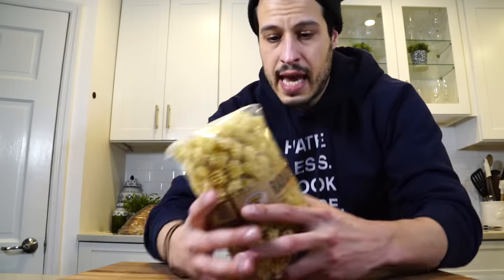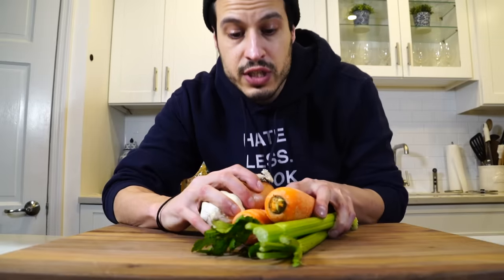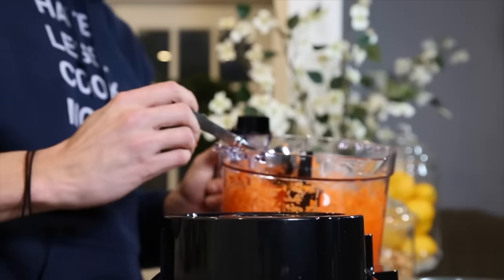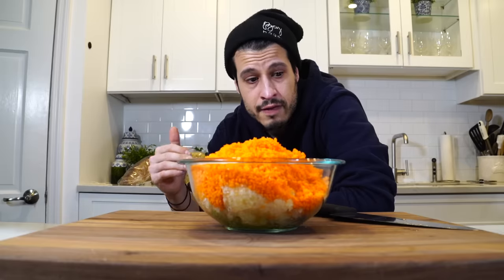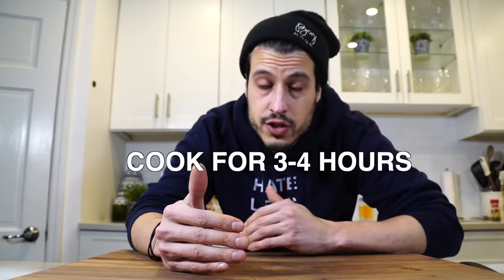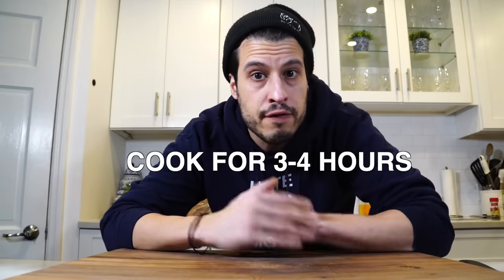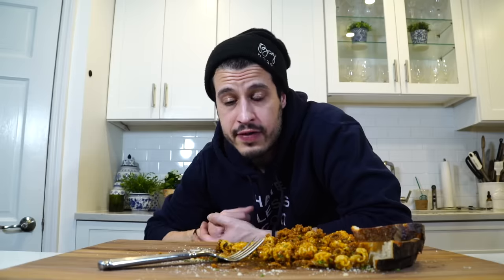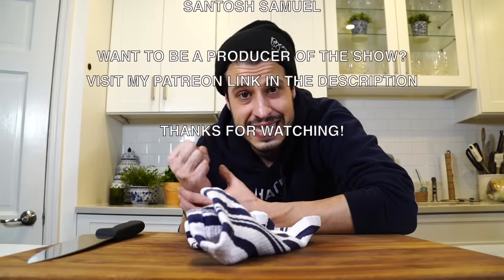how to make AMAZING BOLOGNESE SAUCE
Pasta with bolognese sauce is one pasta recipe that I get asked about all the time. The technique behind this delicious meat sauce recipe is one that can also be applied to making a great chili, which we will cover next week. Everyone loves pasta, everyone loves a rich meat bolognese sauce. This is a simple delicious meat sauce recipe that will be a guaranteed crowd pleaser. This is also a good meat sauce for lasagna.